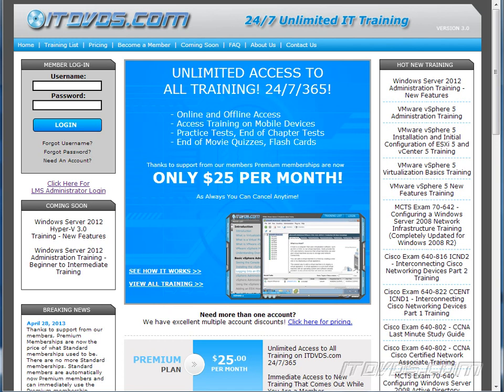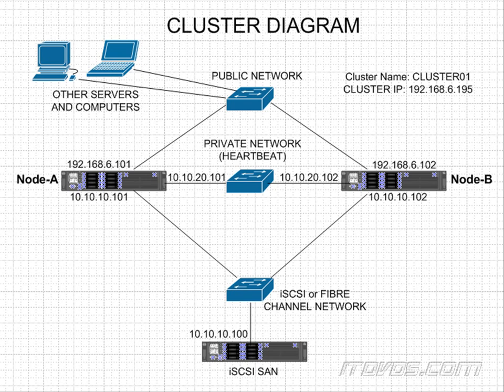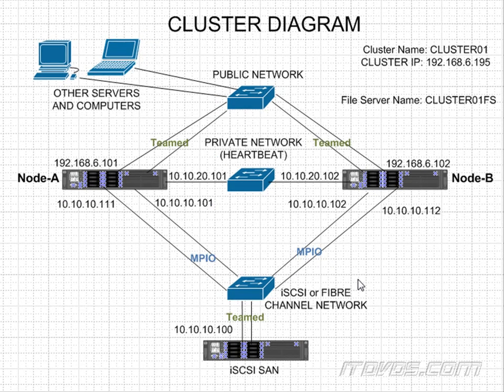Warning about using Cheaper Hardware in a Windows Server 2012 R2 Failover Cluster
In this movie we explain some of the issues associated with using cheapter hardware in a windows server 2012 R2 Failover Cluster. This is just a sample from our Windows Server 2012 R2 Hyper-V training.